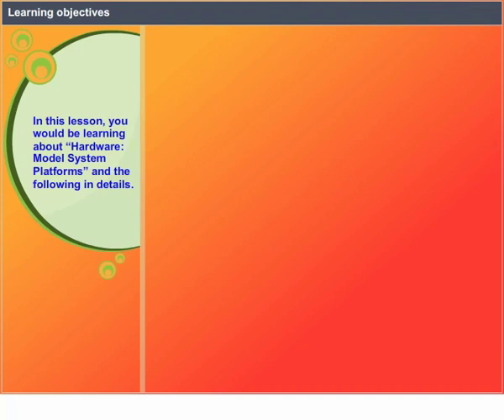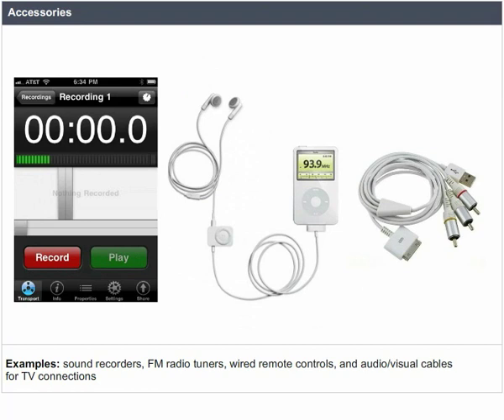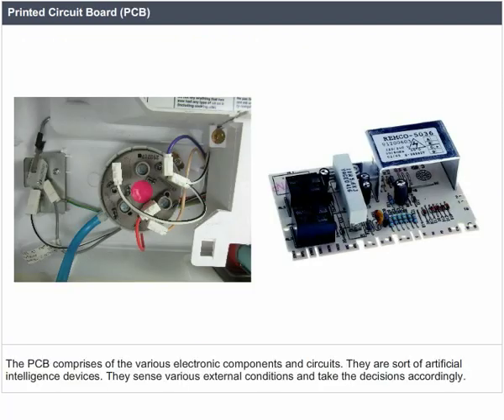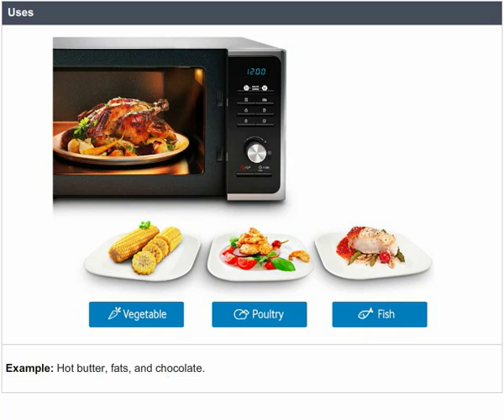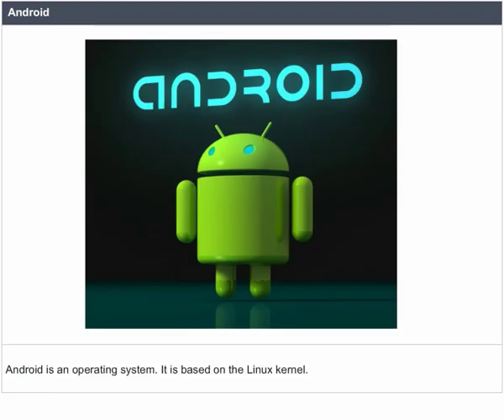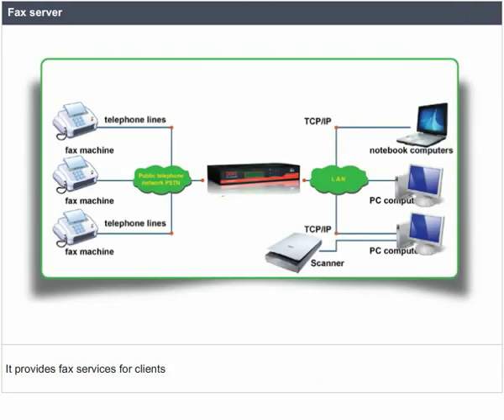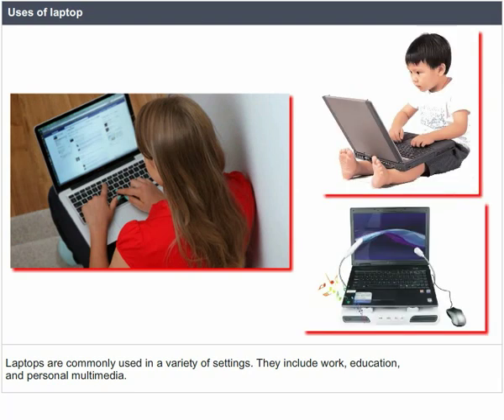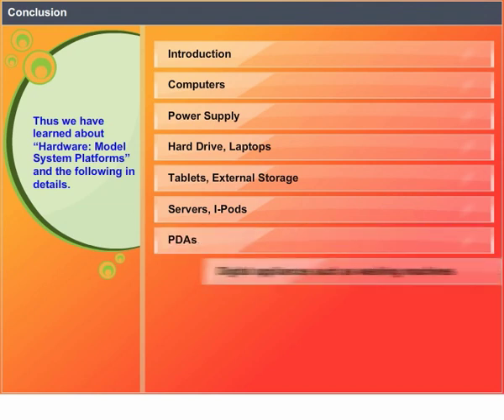CFL 4 Hardware Model System Platforms